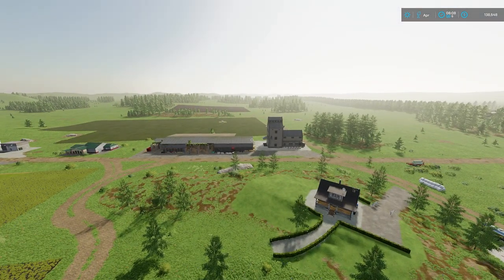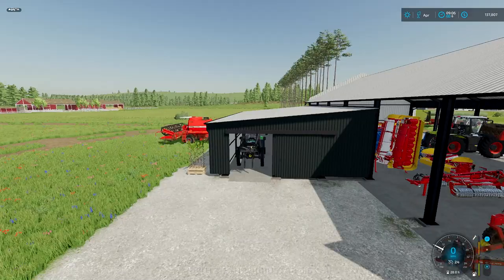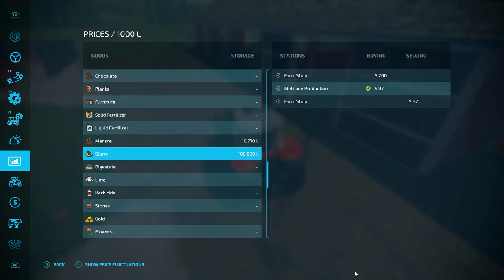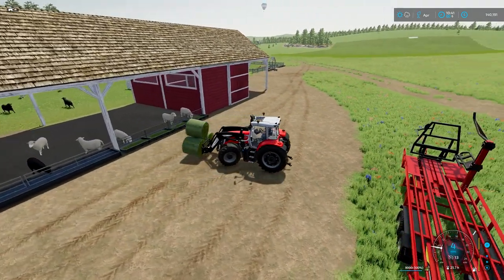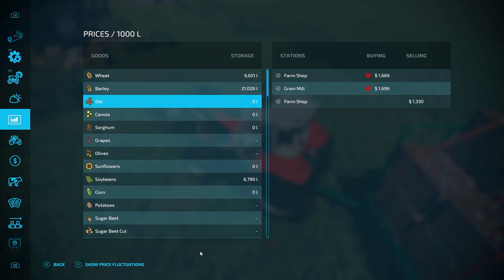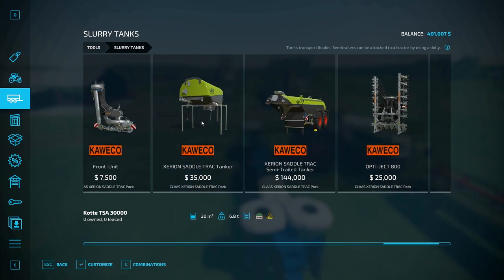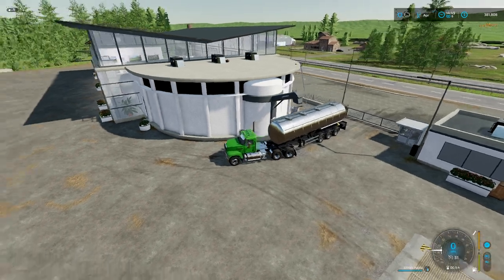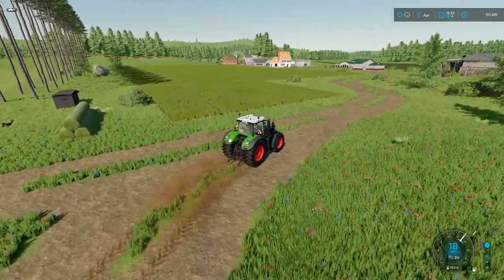Cotton Is In | EP33 | Survival Challenge | No Mans Land | FS22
In this episode, we start off with the new planter and the Fendt getting the cotton planted in the new field.

Then we head to the animal area with the Massey and some hay.  We need to make more TMR, give the cows more straw, the sheep more hay, and get some more manure over to the methane plant.
We also clear the egg spawn point and take more wool over to the spinnery.

Next we load up the flowers and planks to take to the store, but clothes are also at a great price, so we take those too.  This makes us over $250k !!!

Next we look at getting the slurry from the cows over to the methane plant.  We buy a slurry container but find out it can't unload into the methane plant, so we have to buy a slurry tanker to get this done.

Next we fill up the greenhouses, gold plant and animals with water to empty the tanker, then we fill it with methane and sell it at the store.

We get the Massey rolling the cotton field, we sell the silage bales from the farm track and finally chop some more trees to put into the sawmill.

And that's all for this episode.

Any tips or knowledge of what Chainsaw100 and Daggerwin are doing, please put it in the comments.